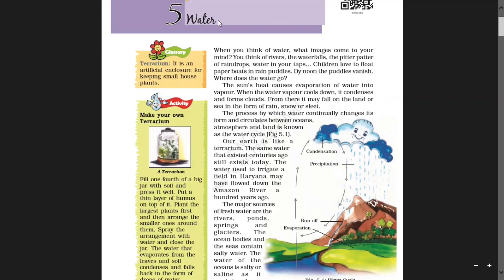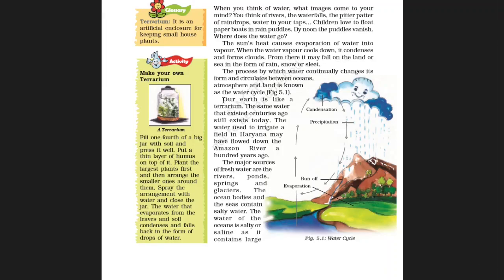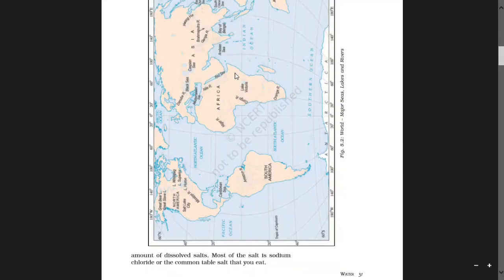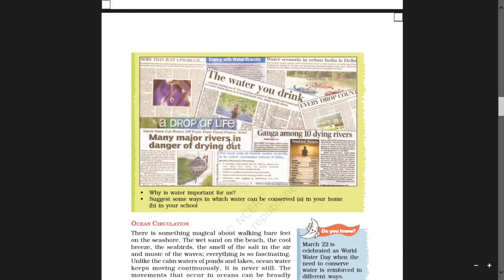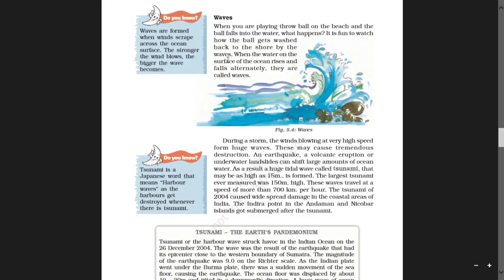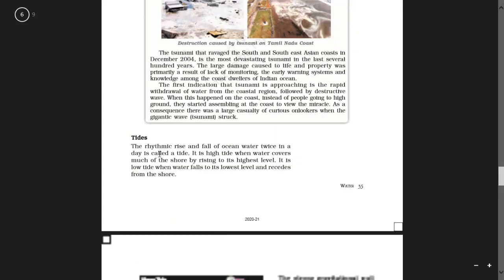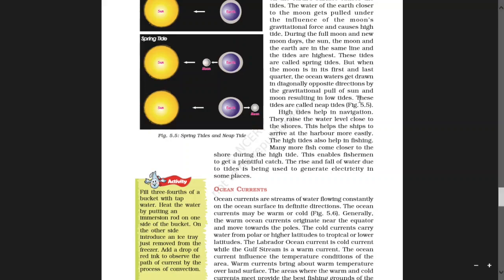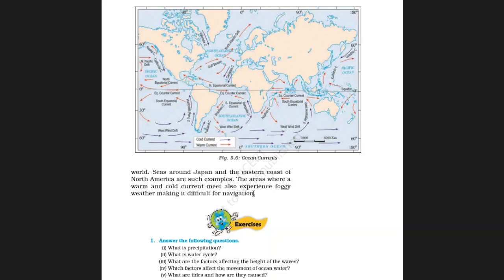Social Science ( Geography ) ,Class- 7 , Chapter - 5 { Water }